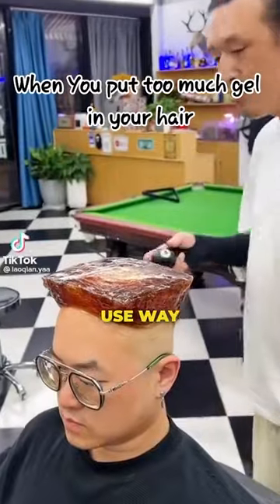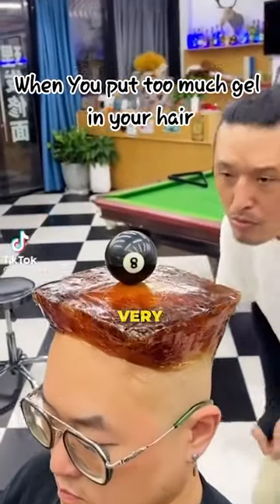You NEED this Hair Styling TIP!